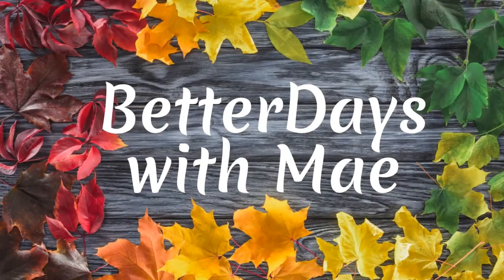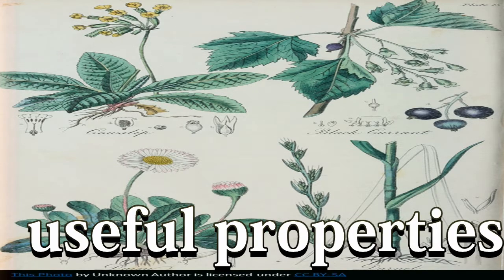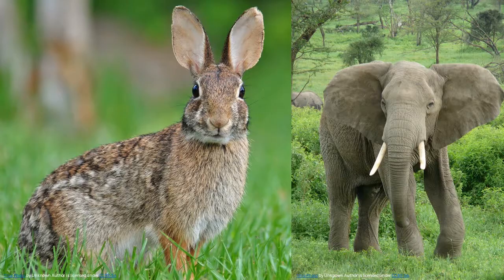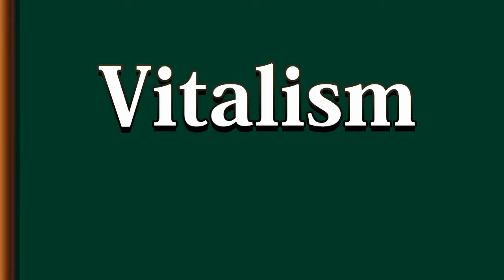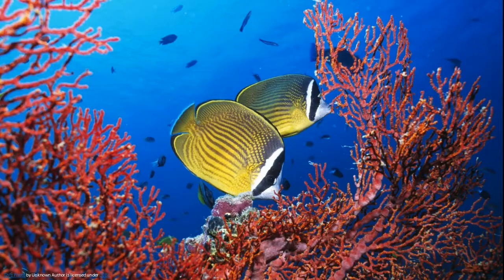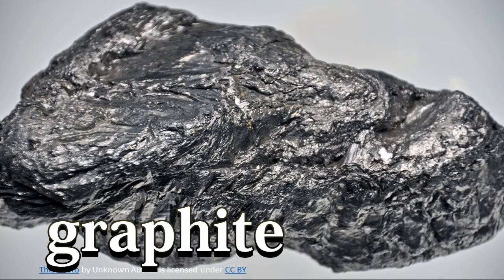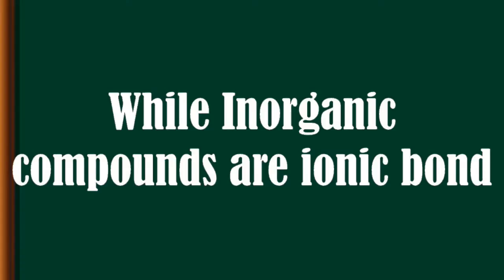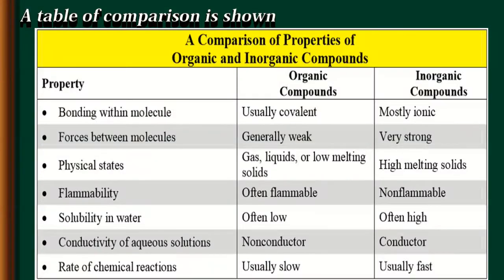ORGANIC vs INORGANIC COMPOUNDS (Consumer Chemistry Topic for STE 9 Students)